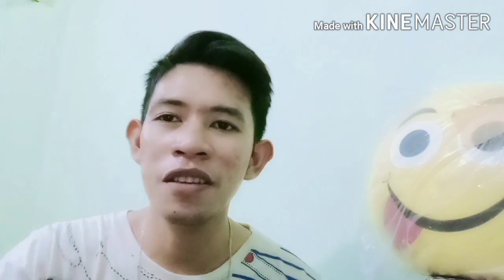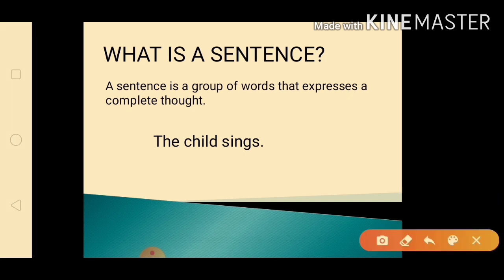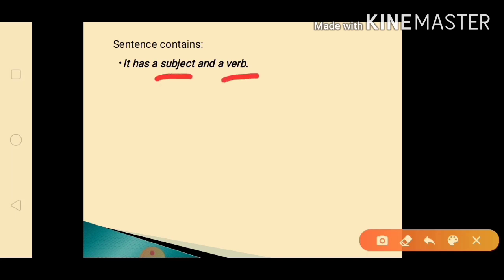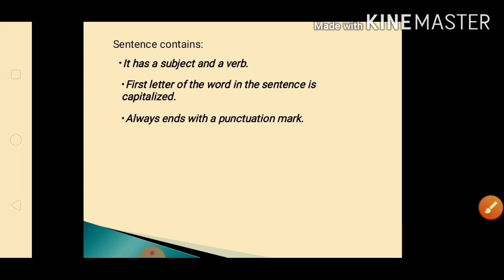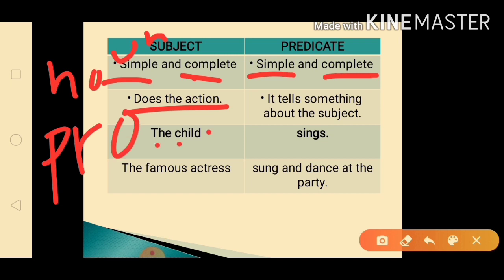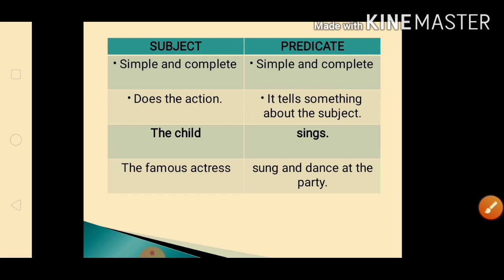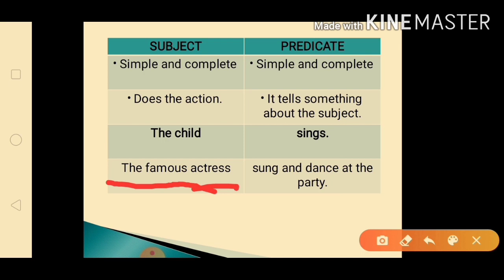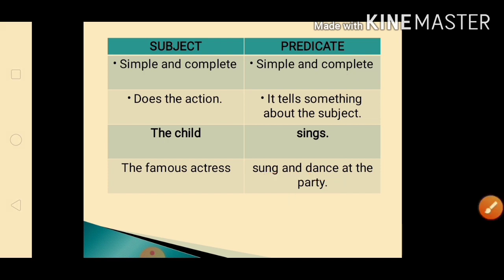Grammar lesson # 2: What is a SENTENCE? What makes a sentence complete?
Construction of sentences is important especially in speaking and writing. So, we need to master and understand it's processed.

Sharing is caring. Thank You guys for watching. Hoping you learned something from this video.

Edit: Kinemaster